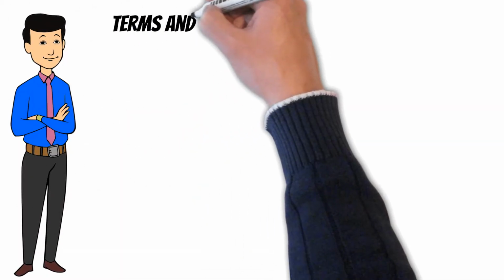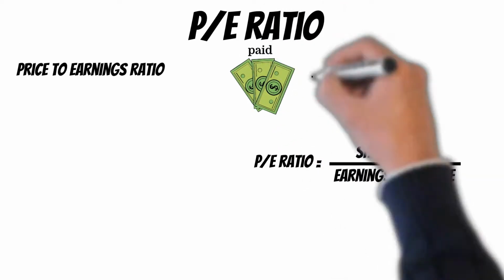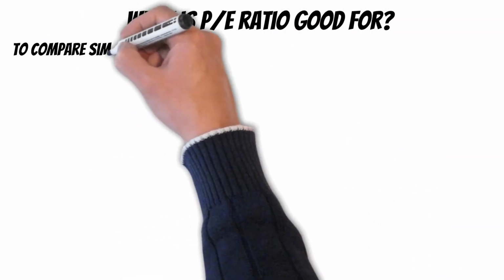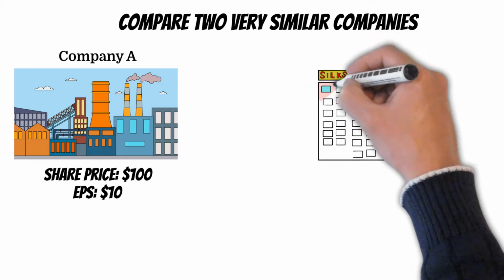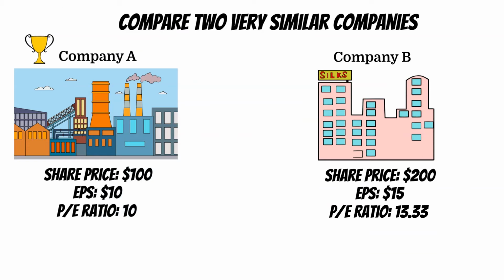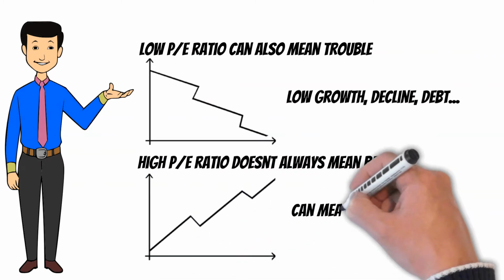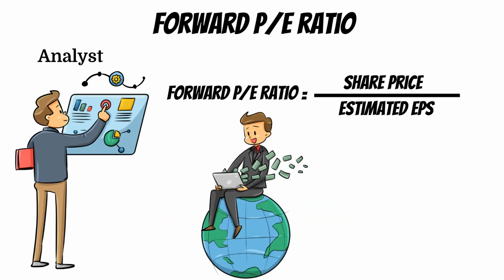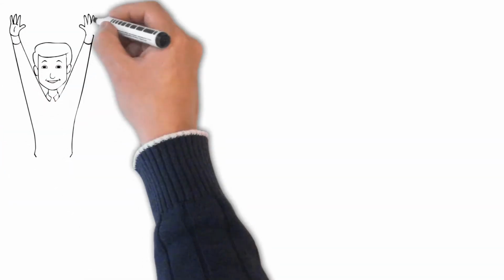P/E Ratio Explained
Hello guys, in this video I explain what P/E ratio is, how to calculate it and what it is good for as well as what to watch out for. I hope you find it helpful if you want to learn what P/E ratio is. If you liked it please let me know by clicking the like button and supporting me.